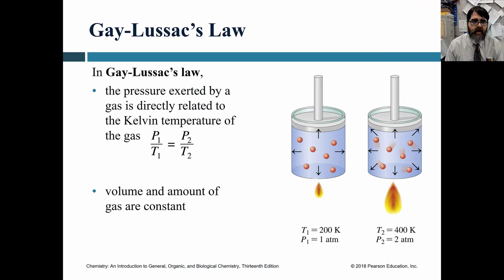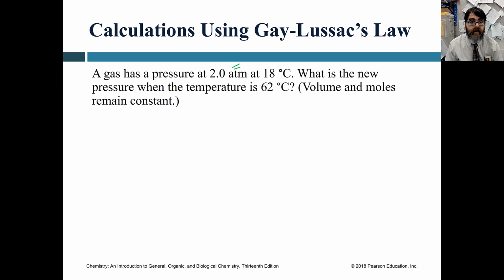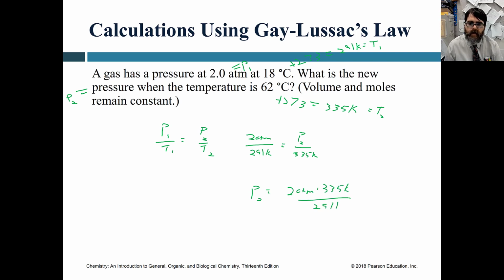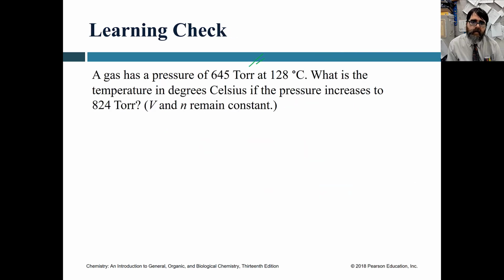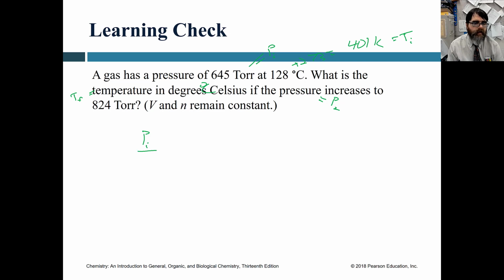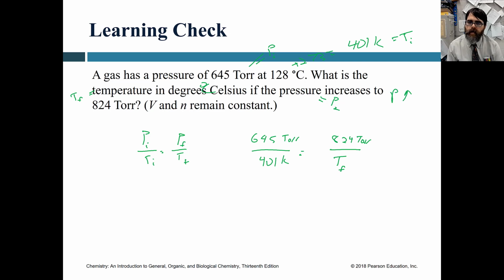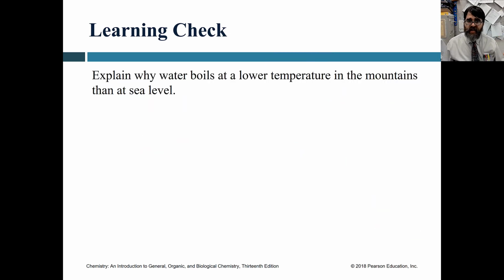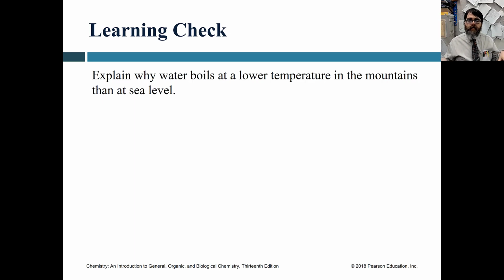Edison CHM-110 Chapter 8.4 - Temperature and Pressure (Gay-Lussac's Law)